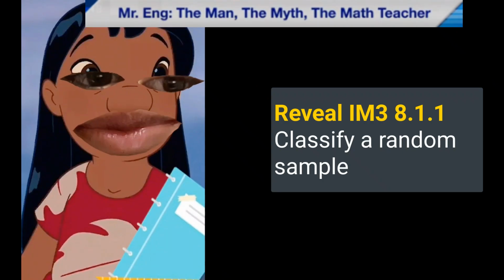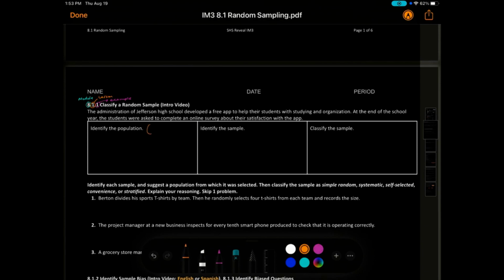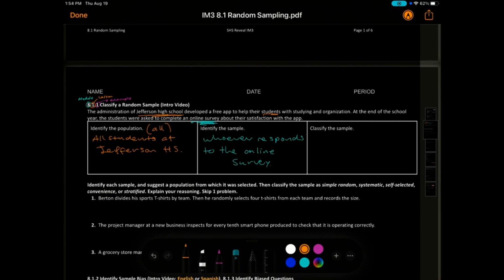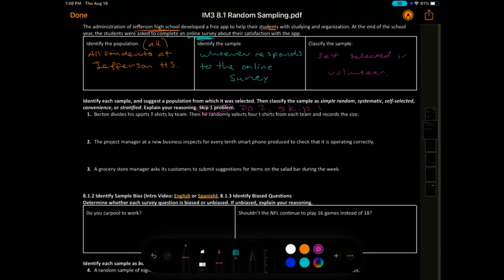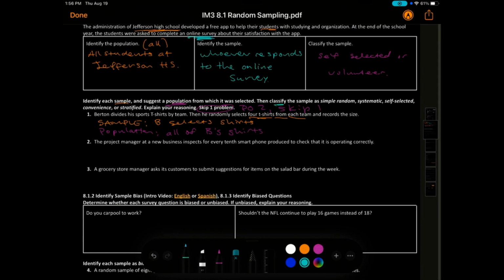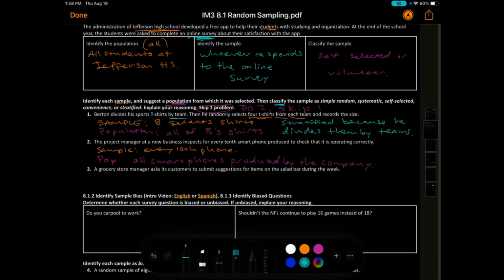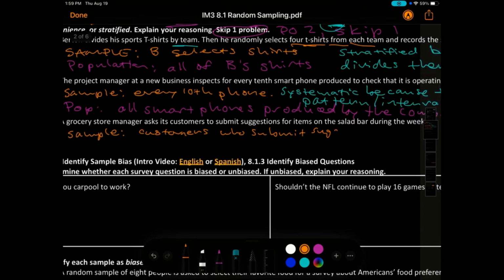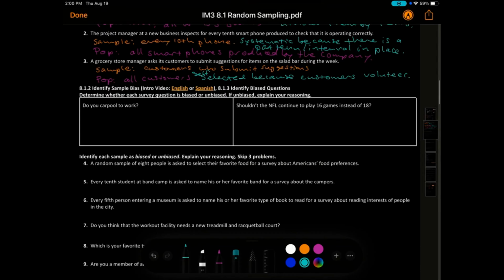Reveal IM3 8.1.1 Classify a random sample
google doc (AUHSD only)